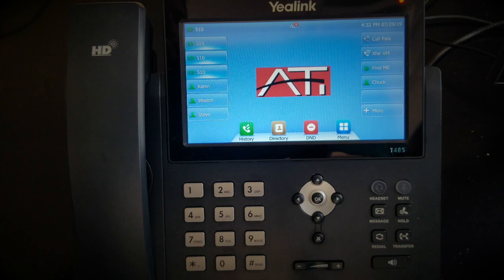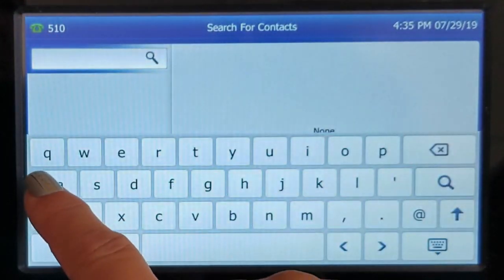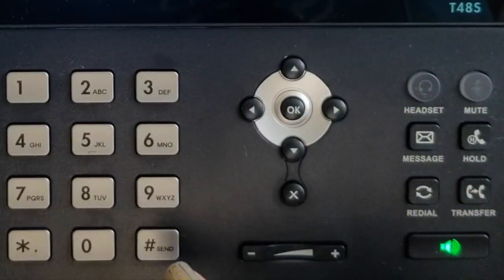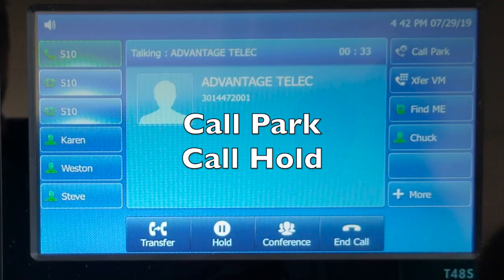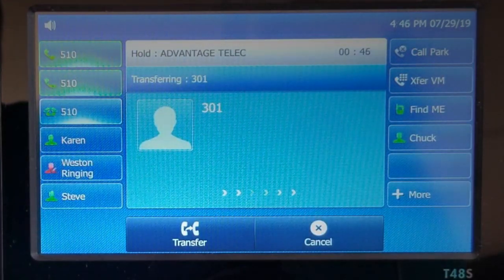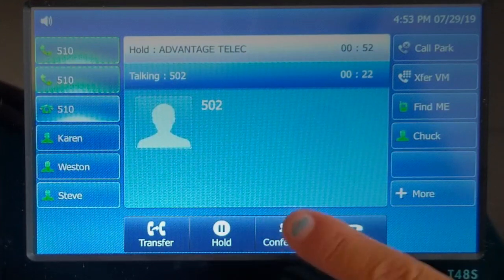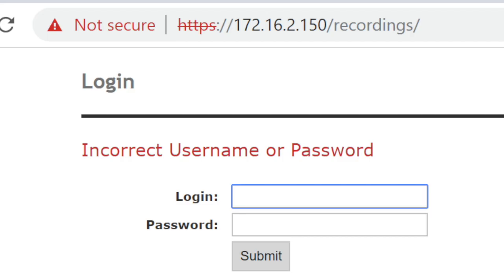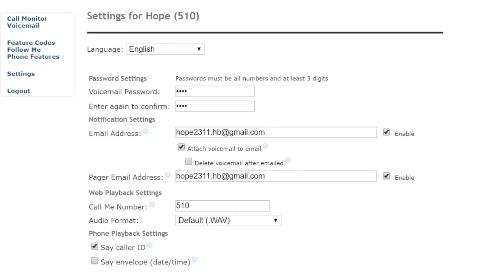Advantage Telecom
This video is about Advantage Telecom